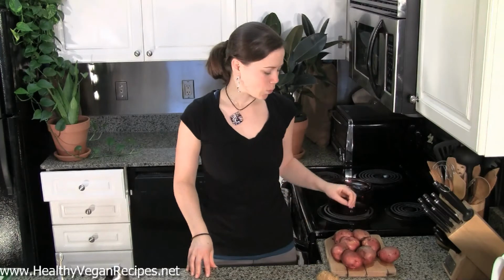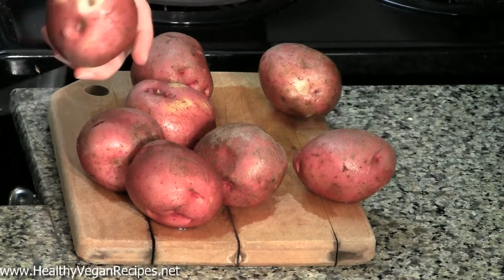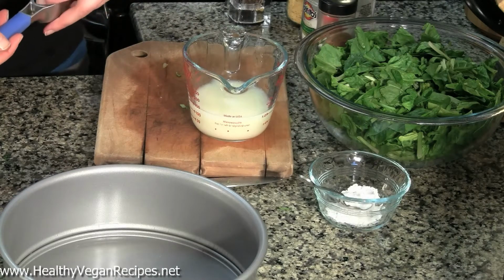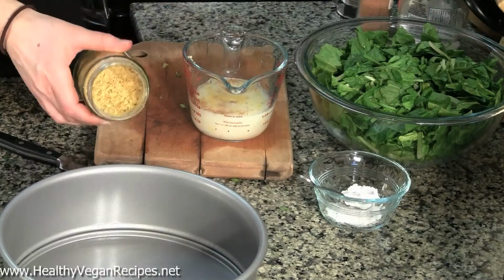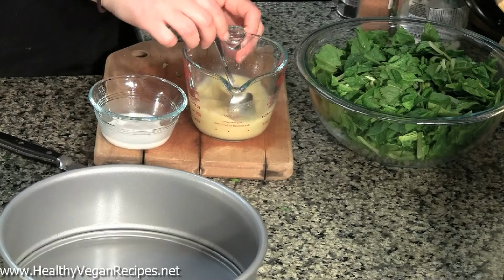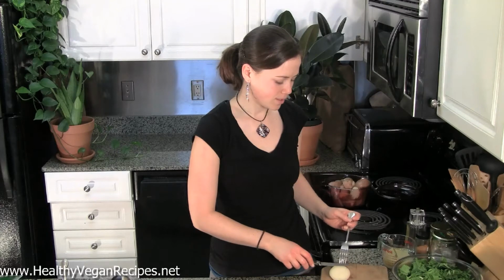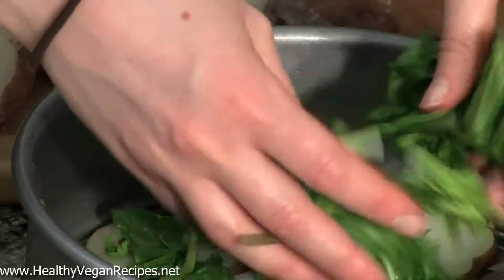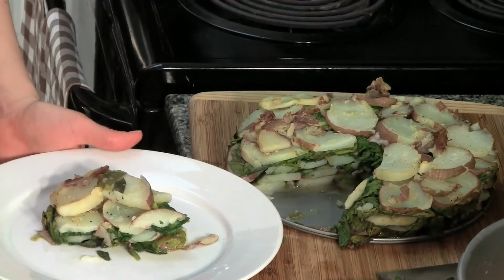Potato Spinach Cake Recipe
Baked meals like this potato cake recipe are just so satisfying in the winter, and vegans don't usually get the benefit of them in restaurants. Keep it low fat by using rice milk, and this becomes one of those healthy vegan recipes that doesn't taste like it should be healthy.